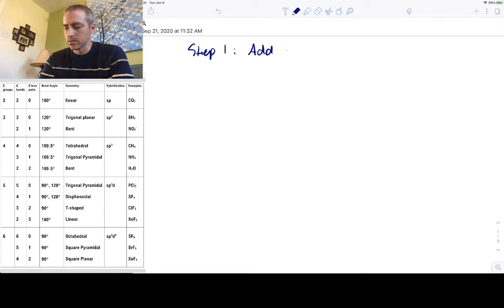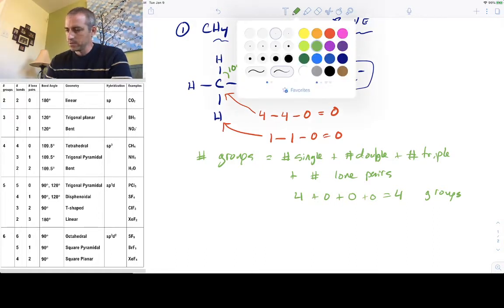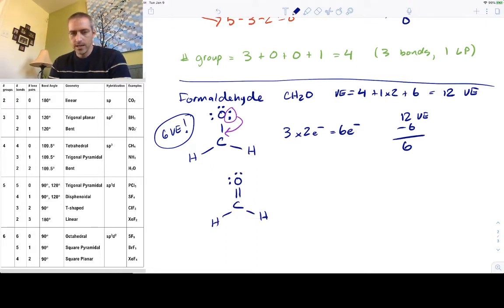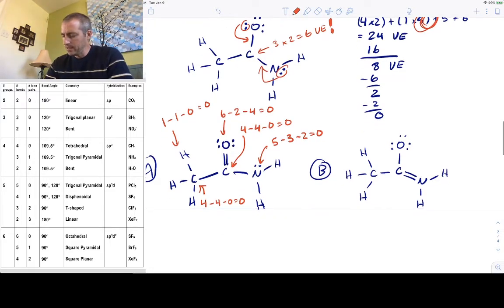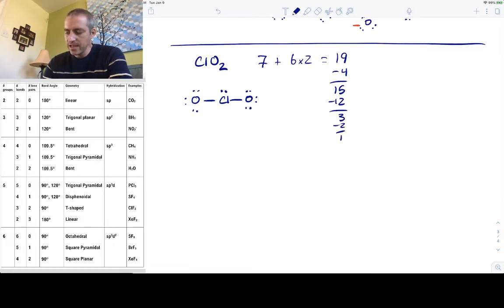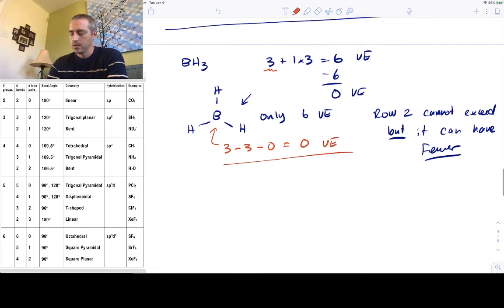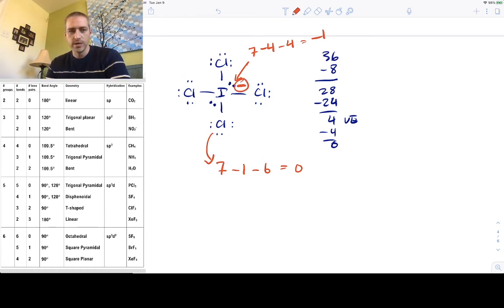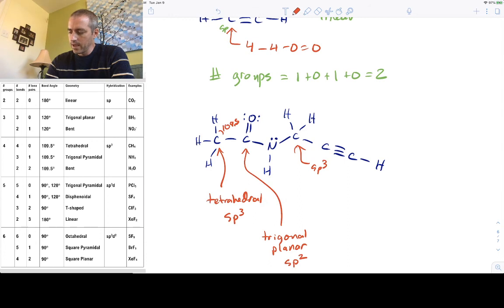Drawing Lewis Structures - Tutorial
In depth tutorial showing how to draw Lewis structures and assign formal charges, determine molecular shape, bond angles, and hybridization. Exceptions to the octet rule are covered, including expanded octets, less than a full octet, and odd-electron species.